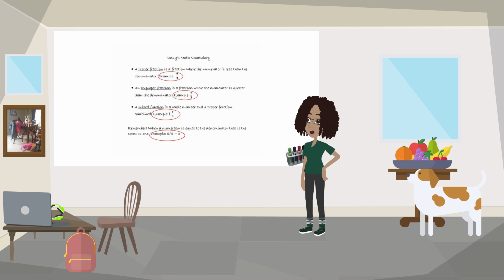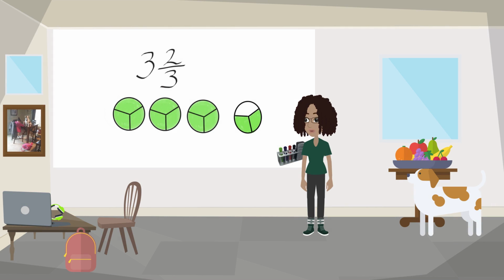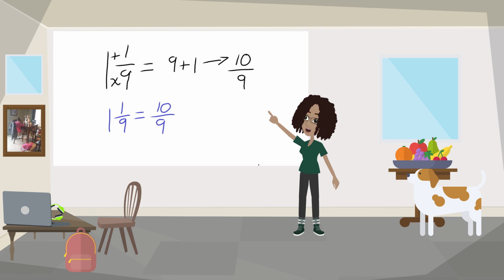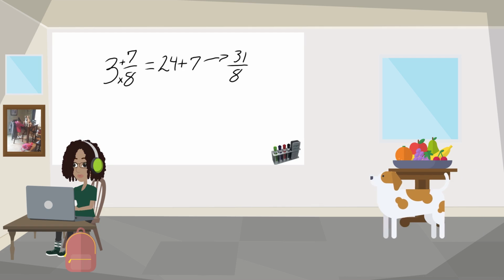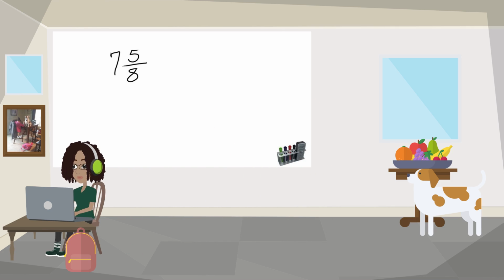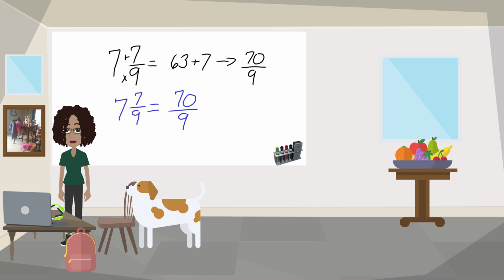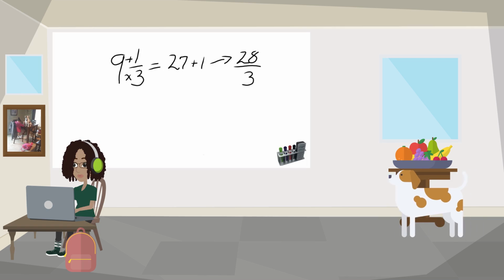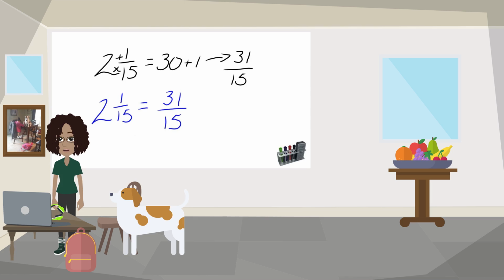Converting Mixed to Improper Fractions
Naomi enjoys music, Math, and her dog Vanilla